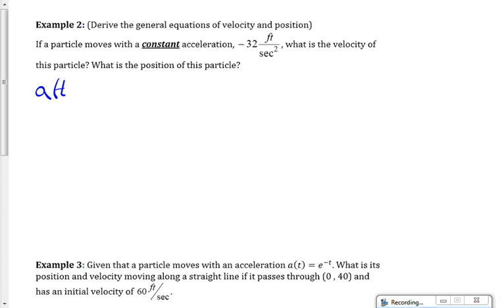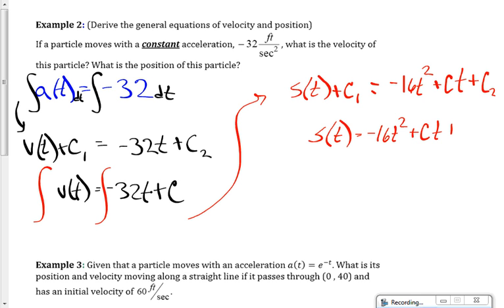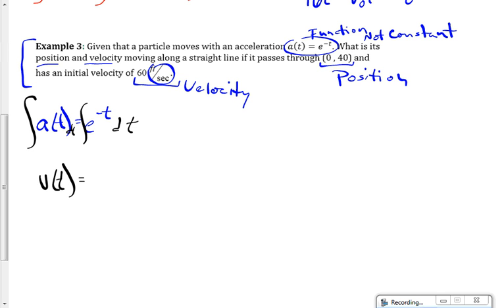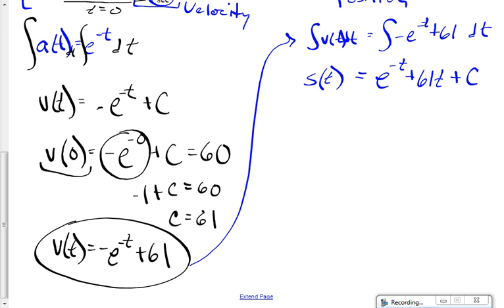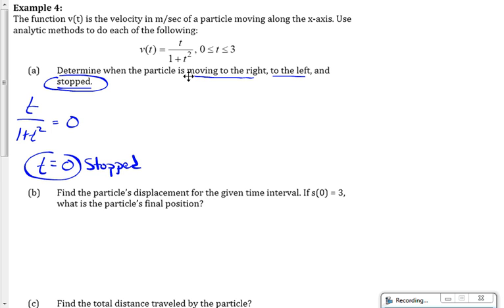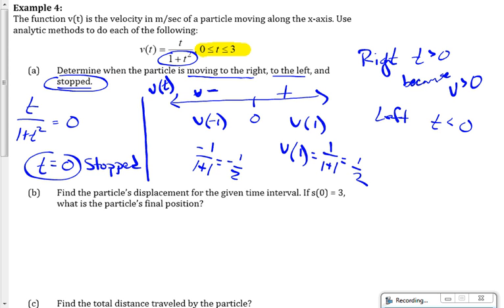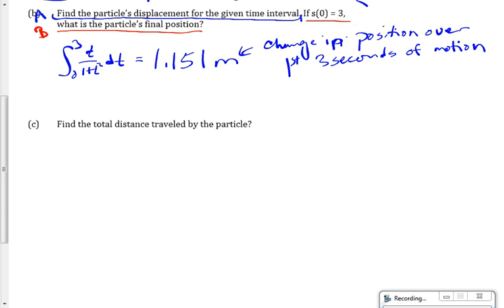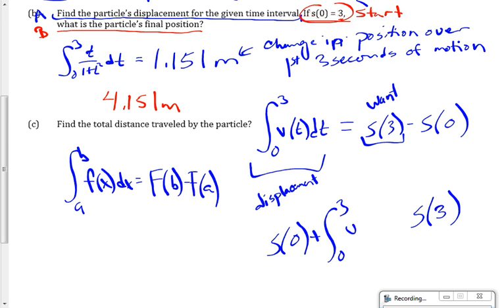March03 6-1 acceleration velocity position